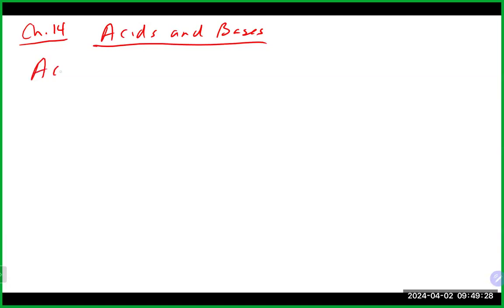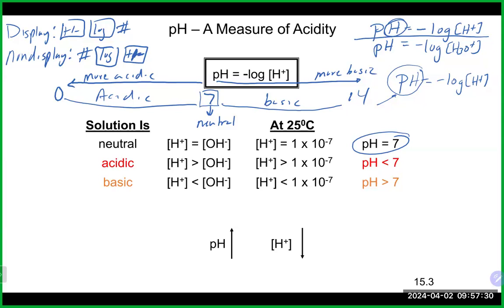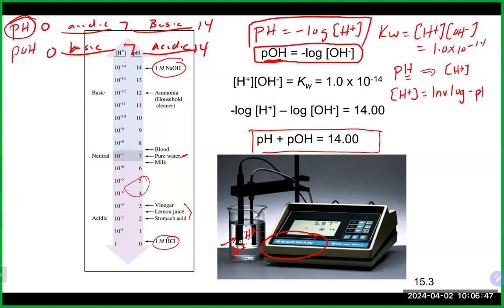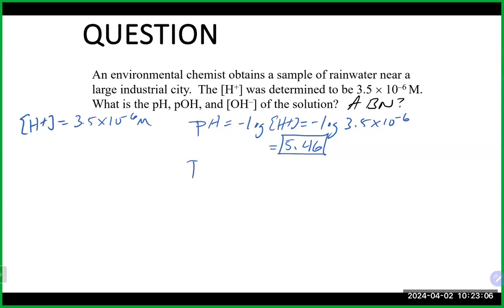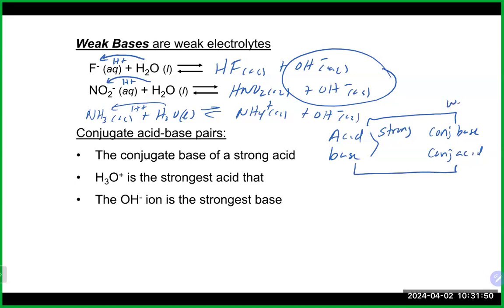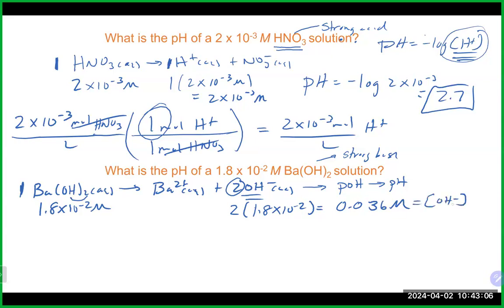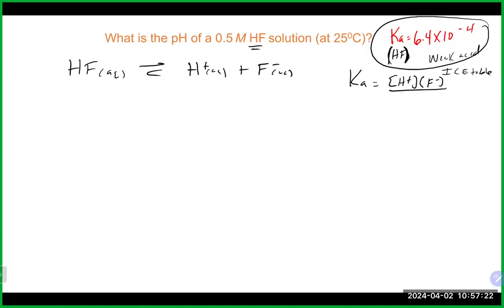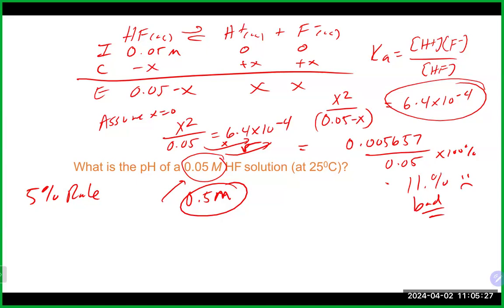Chem 51 Lecture 4/2/24 (Ch 14)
We lectured on Ch 14 (acids and bases, Kw, pH, pOH, [H+], [OH-], pH of strong acid and base, Ka, weak acid)